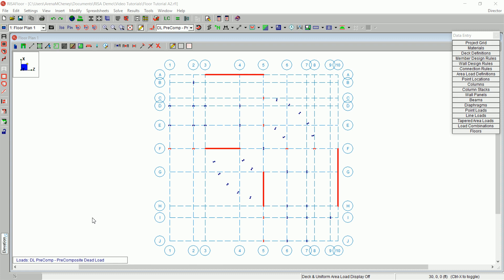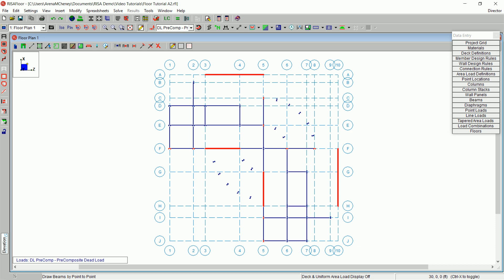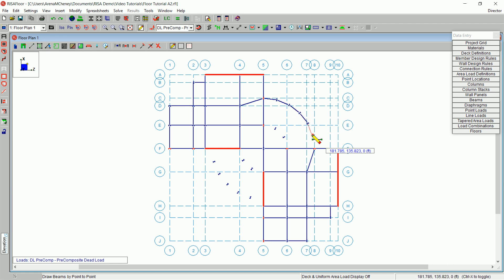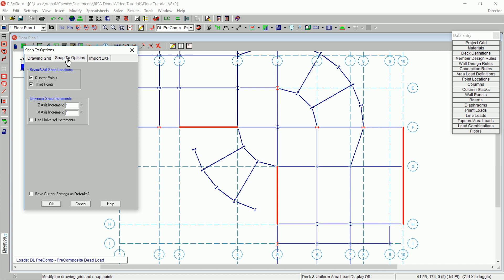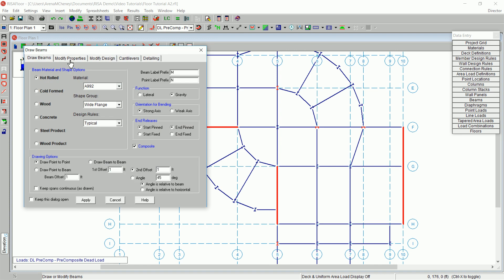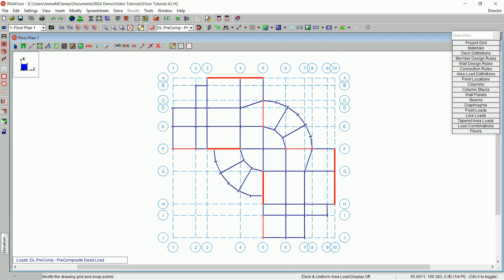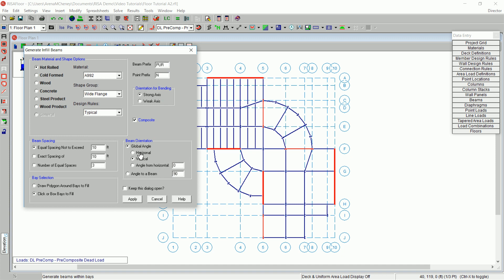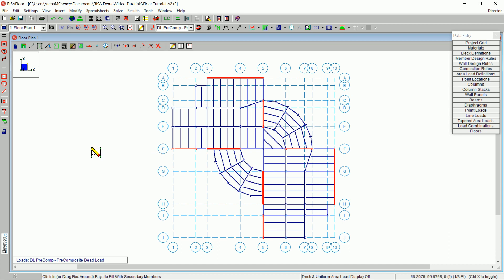RISAFloor - Video Tutorial, Part 2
The RISAFloor video tutorial is a companion to the RISAFloor Tutorial This video focuses on Tutorial Part A2.